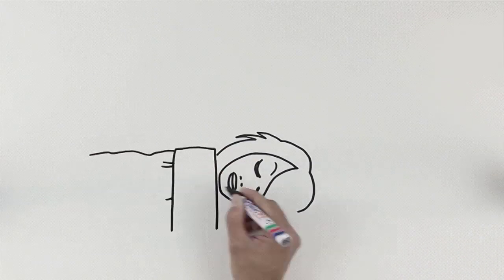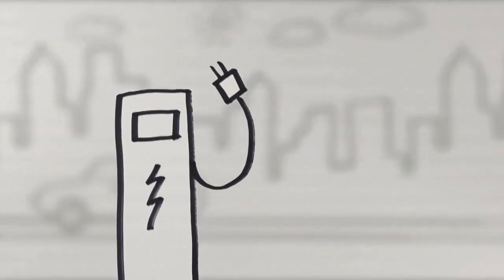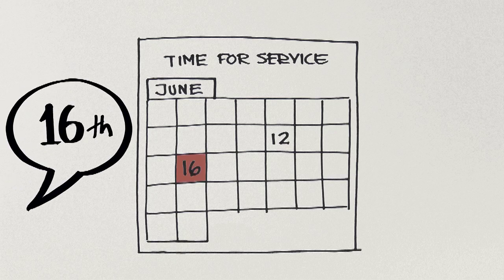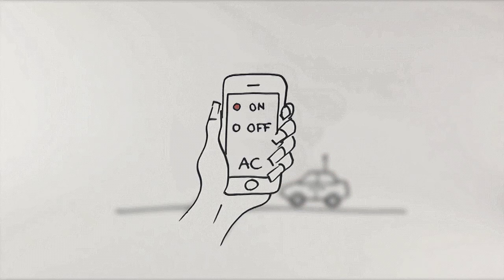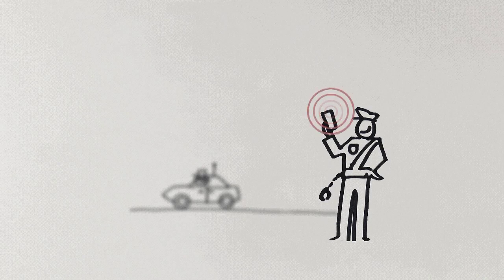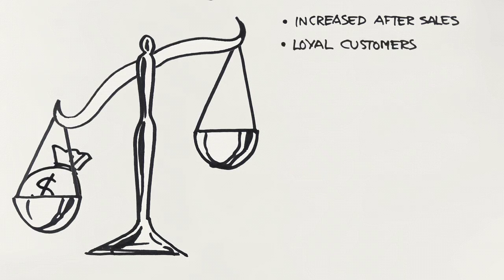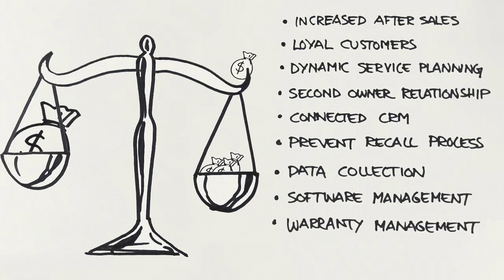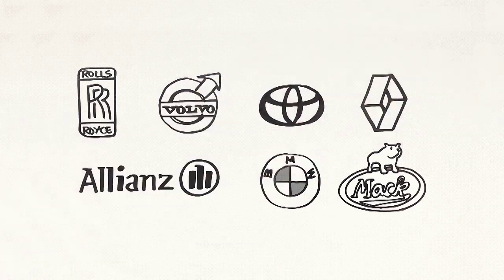WirelessCar - Telematics made easy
Short description of WirelessCar and what benefits telematics brings to drivers, dealers and OEMs. Shown at the Telematics Update Detroit 2011 where WirelessCar received the award for best TSP